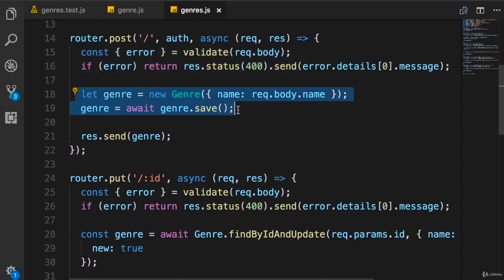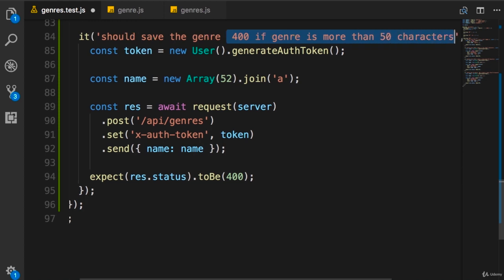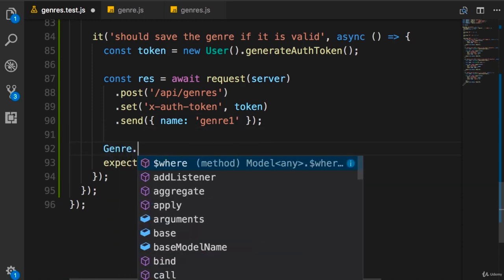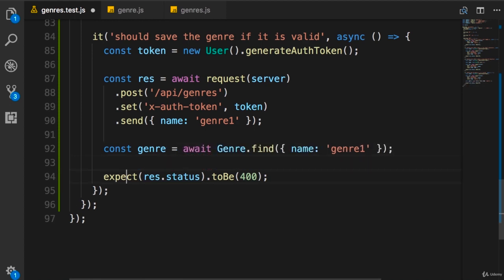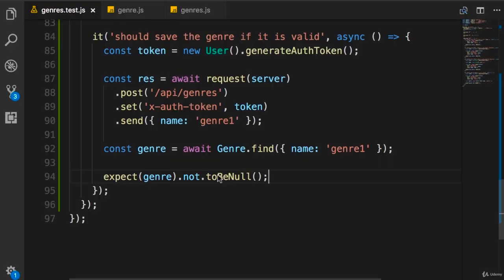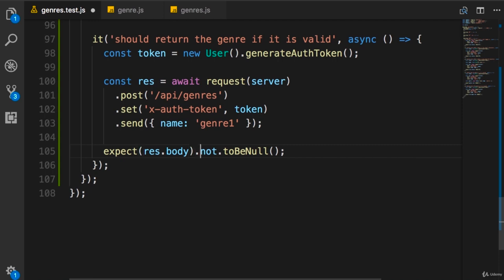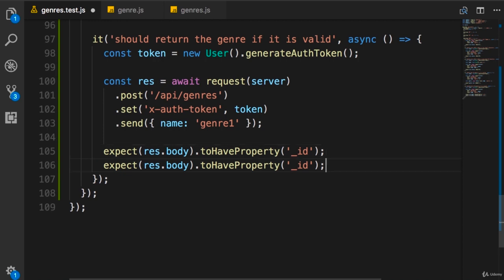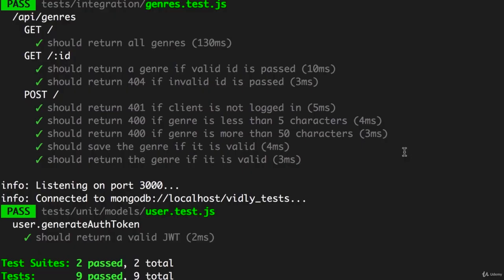Node.js #179 - Testing the Happy Paths [By Mosh Hamedani]